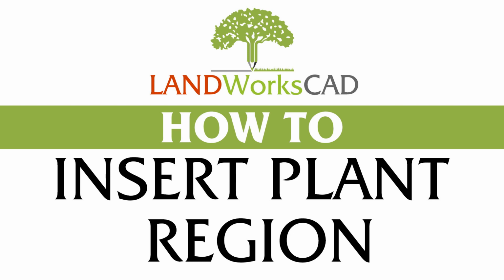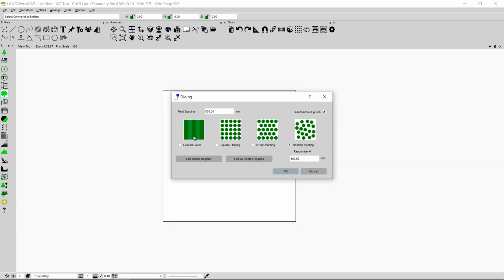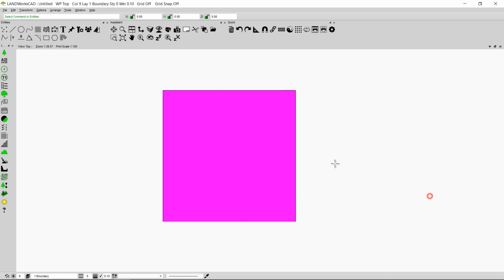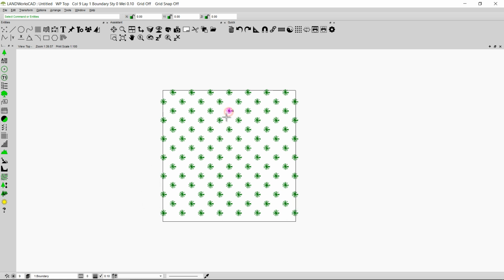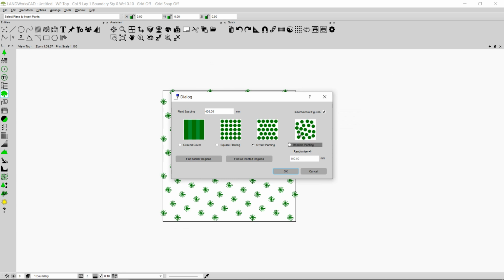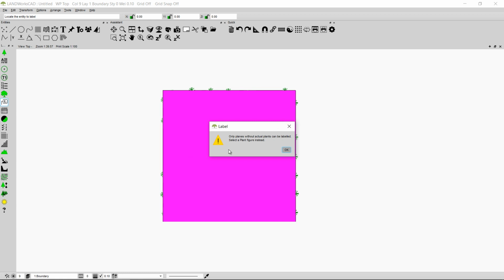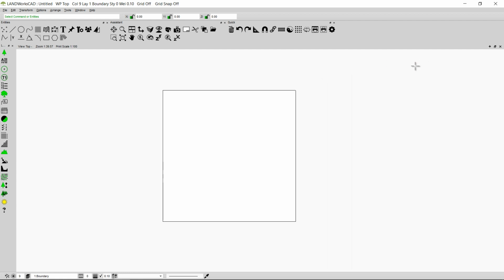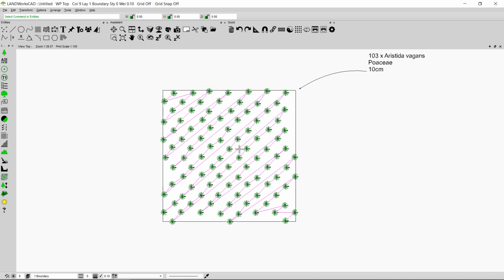How to Insert Plan Regions in LANDWorksCAD v7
In this video, you will see how to use different options in LANDWorksCAD to insert a plant region.